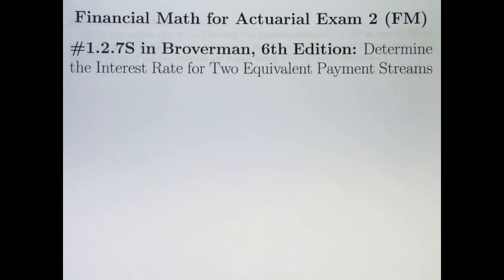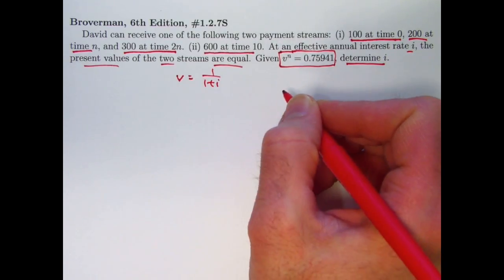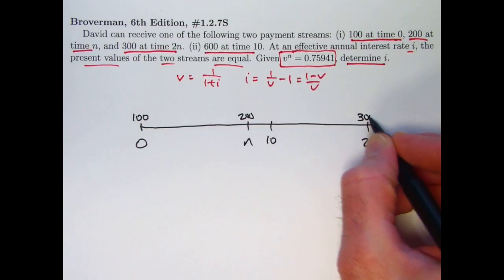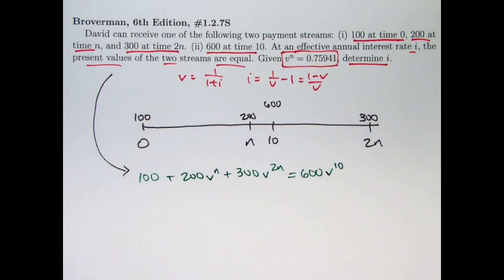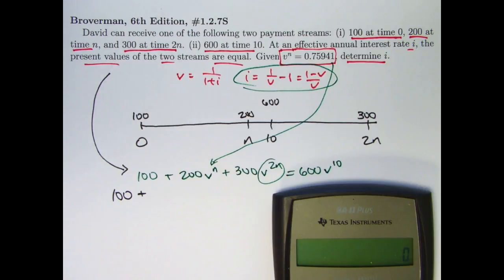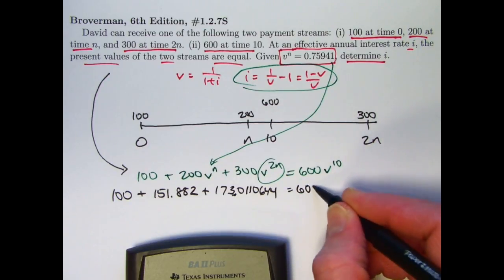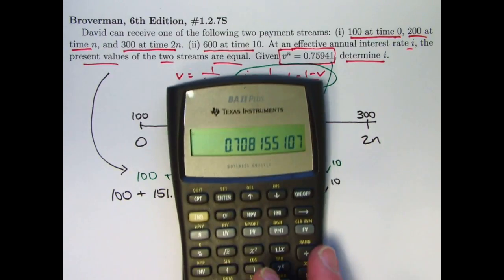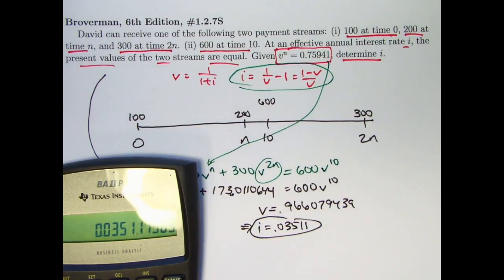Actuarial Exam 2/FM Prep: Find the Interest Rate for Two Equivalent Payment Streams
Financial Math for Actuarial Exam 2 (FM), Video #5. Exercise 1.2.7S in in "Mathematics of Investment and Credit", Samuel A. Broverman, 6th Edition.

Exercise 1.2.7S: David can receive one of the following two payment streams: (i) 100 at time 0, 200 at time n, and 300 at time 2n. (ii) 600 at time 10. At an effective annual interest rate i, the present values of the two streams are equal. Given v^n = 0.75941, determine i.